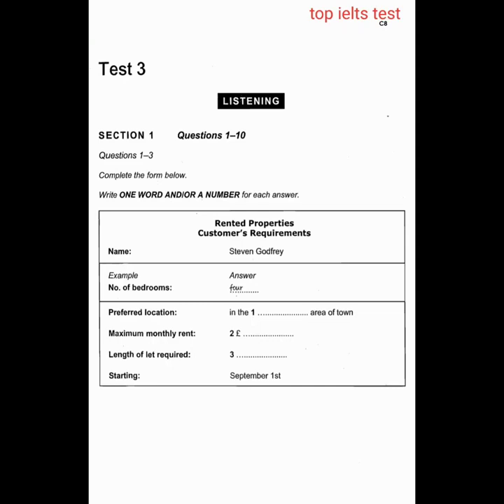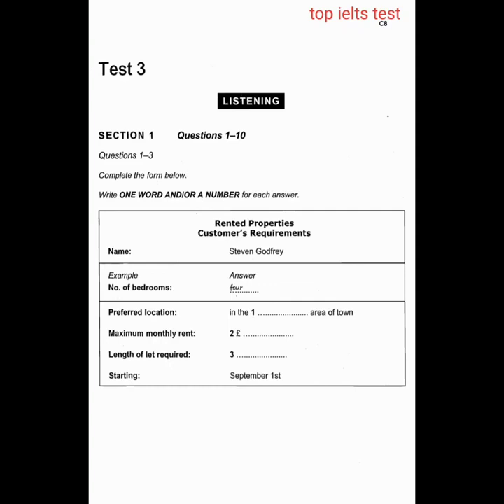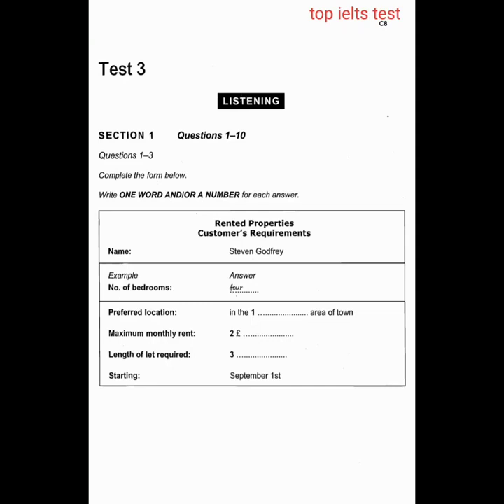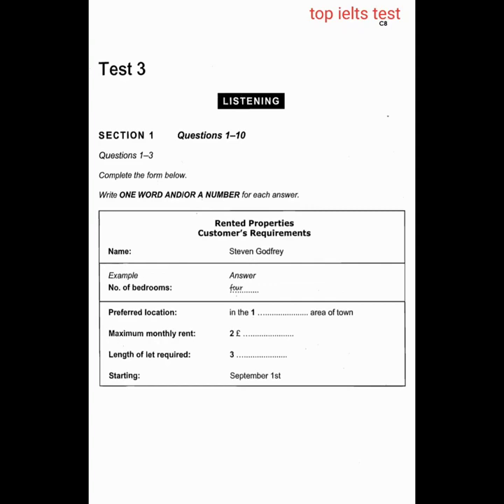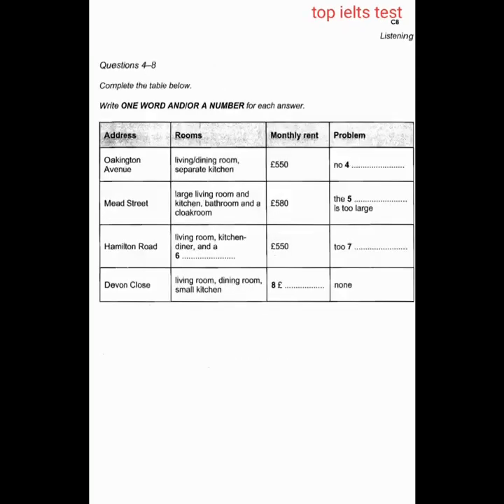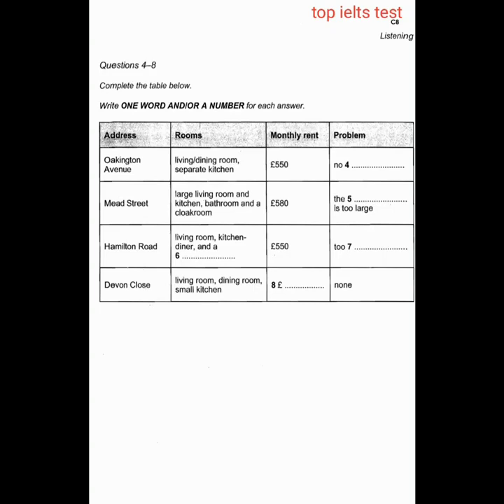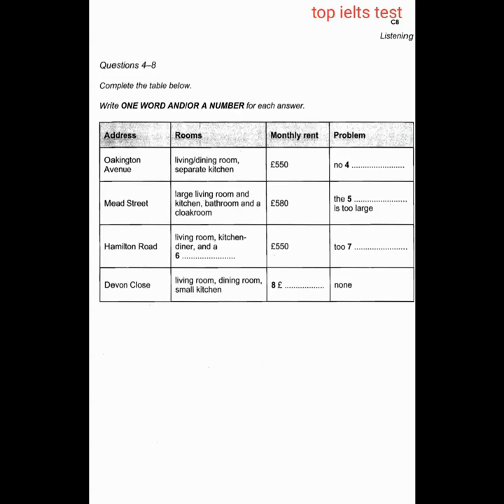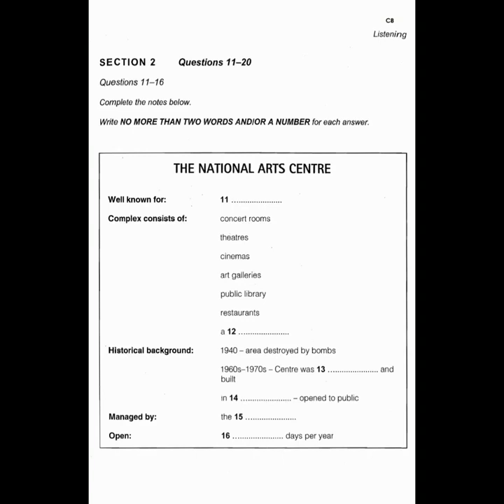Rented Properties Customer's Requirements, Day 3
Rented Properties Customer's Requirements